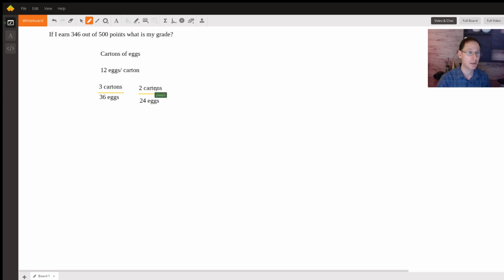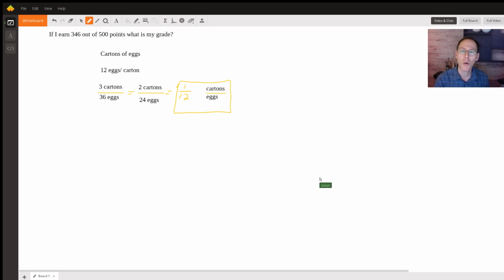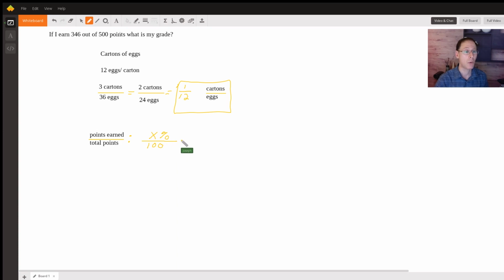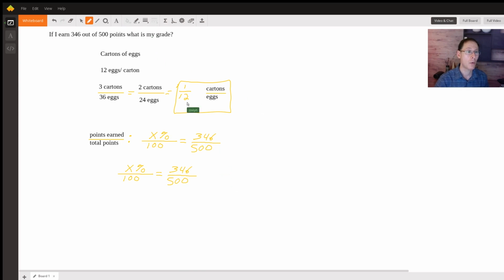Calculate grade as a percent of total points.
Question: If I earn 346 out 500 points what is my grade

Answered By:

Joseph B.
• Texas Certified and Experienced Tutor